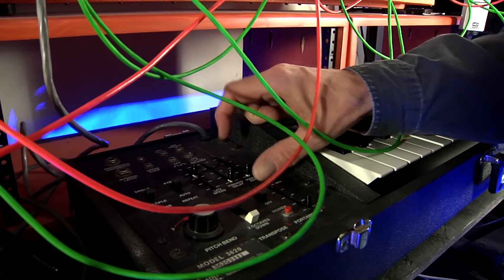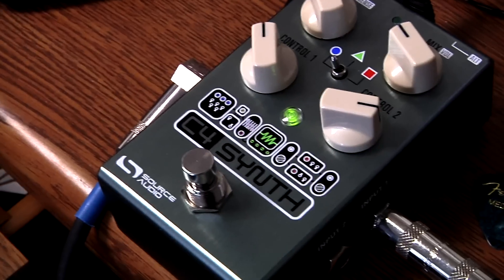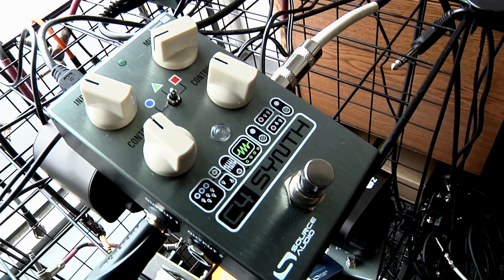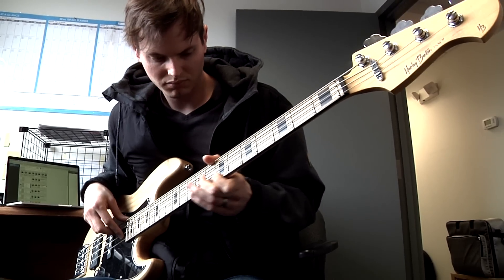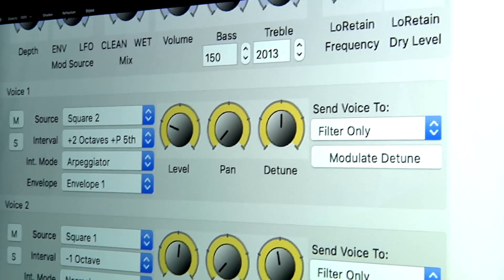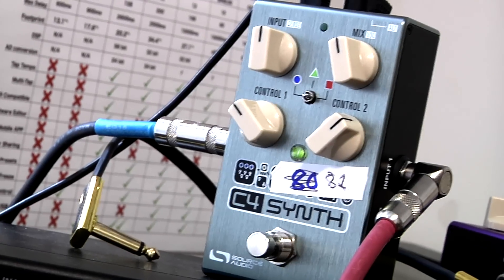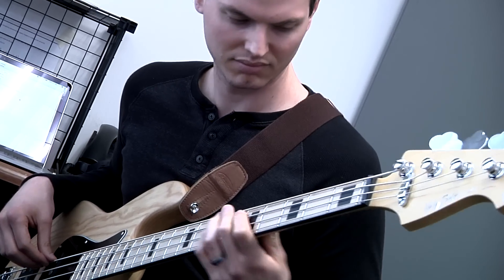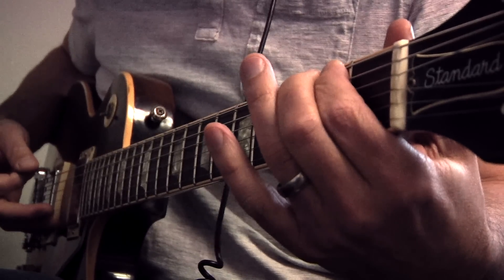C4 Synth Preview: Guitar & Bass Synthesizer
The C4 Synth unites all the sound construction tools of a classic Eurorack modular synthesizer and packages them in a compact and easy-to-use effects pedal for guitar or bass. It is essentially a modular synth in a box with unprecedented tracking abilities, lightning-fast response, and a vast universe of sound options.

The C4 Synth is scheduled for release in July 2019. This preview is a compilation video made up of Instagram posts created during the development of the pedal between the months of 1/19 to 6/19.